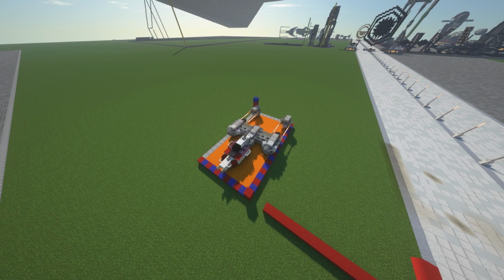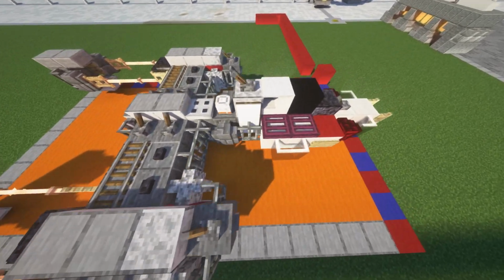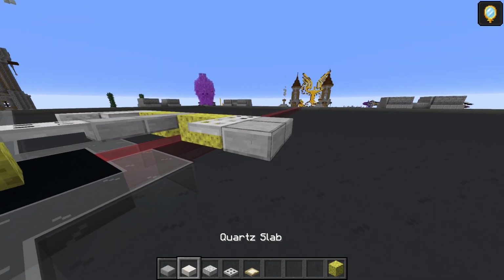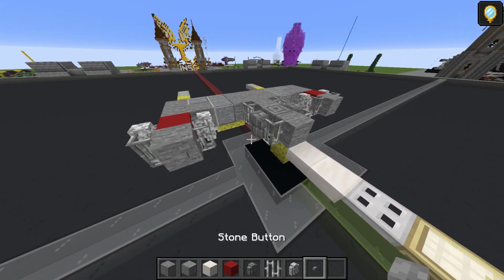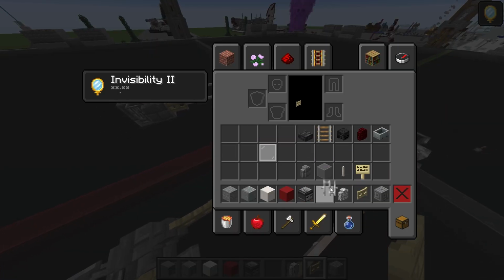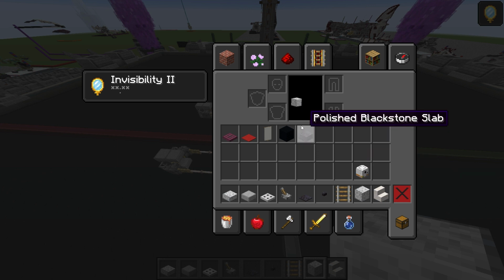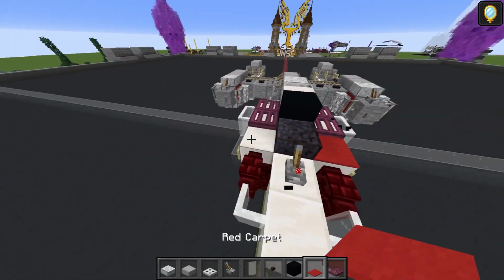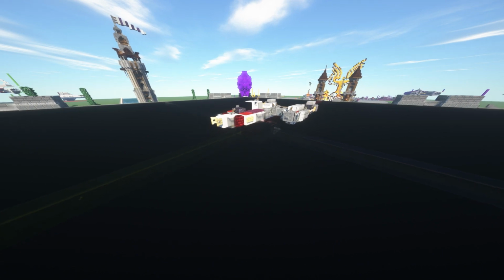Resistance Y-wing starfighter | Minecraft Star Wars tutorial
Scale: 1:1 (Real size)
Build Version: 1st Edition

Model Description: The BTA-NR2 Y-wing starfighter, also known as the Resistance Y-wing was a variant of the Y-wing starfighter produced by Koensayr Manufacturing that was used by the New Republic and the Resistance.

Video timestamps:
00:00 Intro
03:12 Layer 1
05:04 Layer 2
10:42 Layer 3-4
13:55 Post Build Showcase